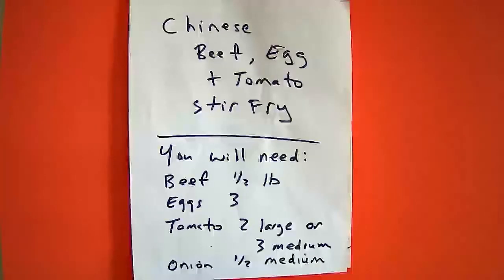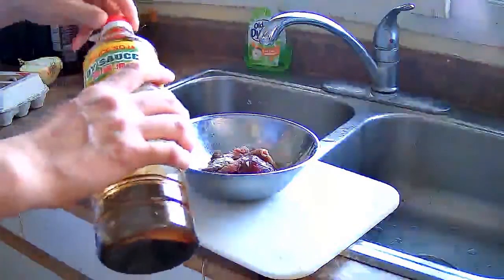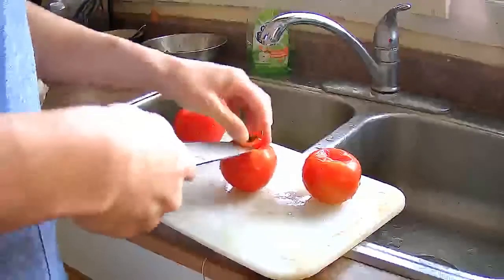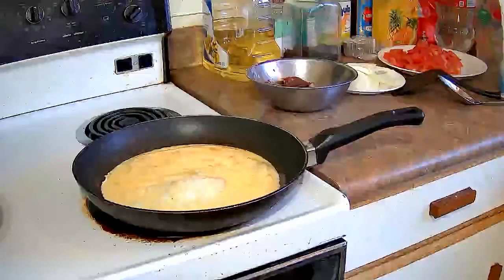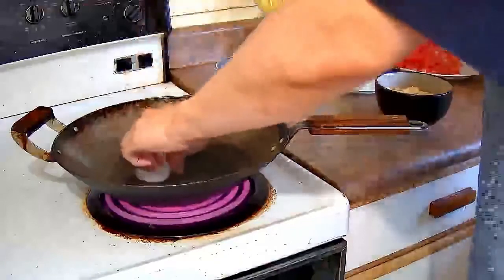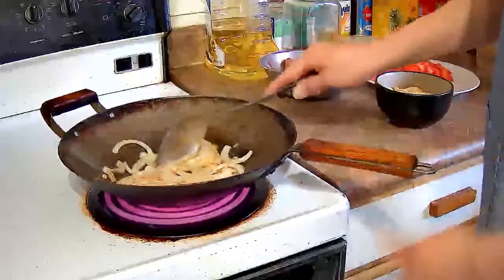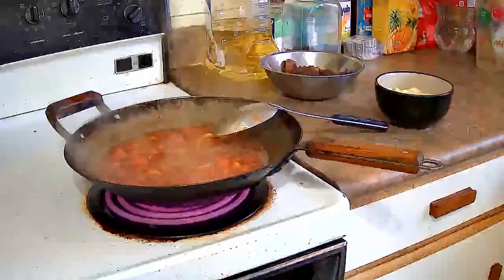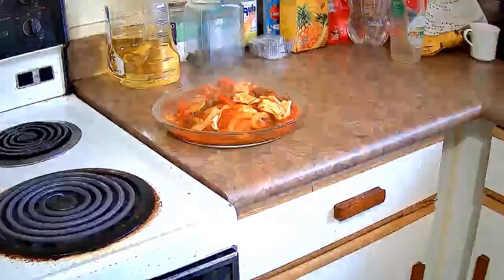KETO DIET - Chinese Beef, Scrambled Eggs & Tomato Stir Fry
A classic Cantonese dish, Beef, Egg and Tomato Stir Fry is a sweet, savoury and eggy dish with a sauce that goes well with rice.

Ingredients
1/2 lb beef
3 eggs
2 large tomatoes
1/2 medium onion

Beef Marinade
Chinese white pepper powder
Chinese cooking wine
Soy sauce
Sesame oil
Cooking oil

Sauce
1 tsp white sugar
1 tbsp soy sauce
4 tbsp ketchup

Tips
Slice beef day before and add 1 tsp baking soda and 4 tbsp water to meat and mix.  Refrigerate.  The baking soda will tenderize the meat overnight.  Wash the meat with cold water prior to use to remove excess baking soda.
When cutting the meat, slice against the grain.  If you slice with the grain, the meat will turn out tough.
If you have the meat half frozen when cutting it, you will be able to cut thinner and more accurate  slices.